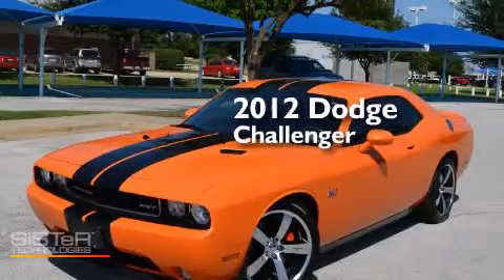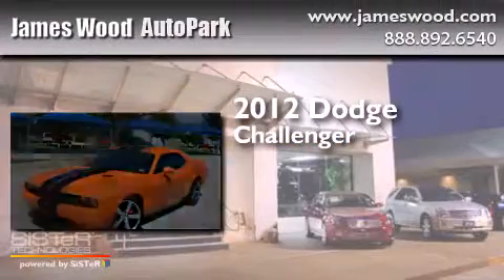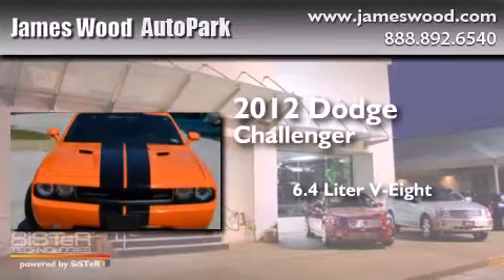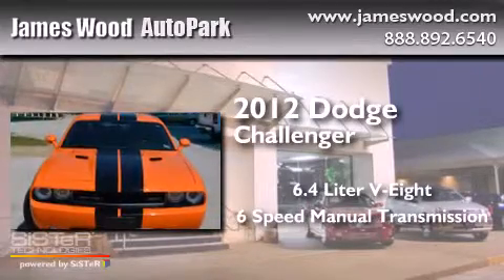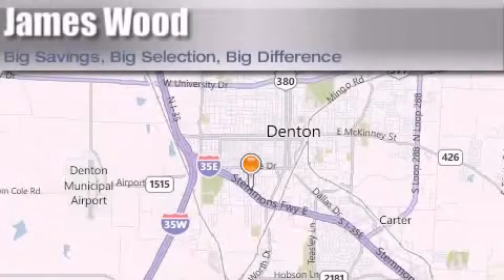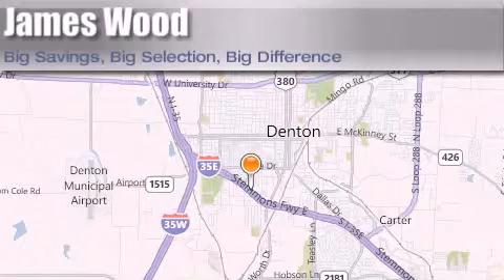2012 Dodge Challenger Dallas TX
We've been honored to serve the Denton TX area , we promise that your experience at our dealership will exceed your expectations ! Year : 2012 Make : Dodge Model : Challenger Engine : 6.4L 8 Cyl. Sequential-Port F.I. Trans . : 6-Speed Manual Exterior : Header Orange Clear Coat Miles : 11,830 Stock : P15279 James Wood Autopark I35E South Denton , TX 76205 Welcome to James Wood - your source for quality new and used cars from Buick , Cadillac , Chevrolet , GMC , Hyundai , and Pontiac . With two north Texas locations to serve you - Decatur and Denton - our new and used car sales force is ready to assist with your next new or used car purchase . We have a large inventory of new and used cars ready for delivery today . Proudly serving the Dallas and Fort Worth Metroplex ! The James Wood Auto Group's business philosophy is to provide our customers with quality Chevrolet , Pontiac , Hyundai , Buick , GMC , and Cadillac cars , trucks and SUVs , but also provide great value and service . We are celebrating 30 years in the automotive business in the Dallas - Ft . Worth , Texas area , and it is our policy to treat every visitor that enters our Chevy , Pontiac , Buick , GMC , Hyundai , and Cadillac dealership doors as an honored guest without exception . The bottom line is we work hard every day to provide a friendly and professional sales experience for the car or truck buyer , quotes Mr . Wood . Every customer deserves that and we guarantee that you’ll find it at the James Wood dealerships . Pre-Owned 2012 Dodge Challenger Denton TX